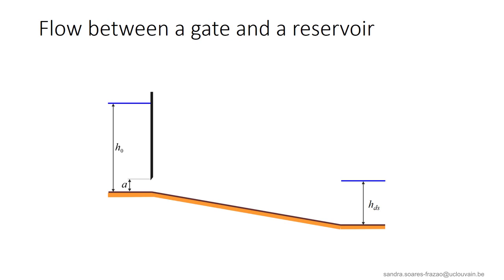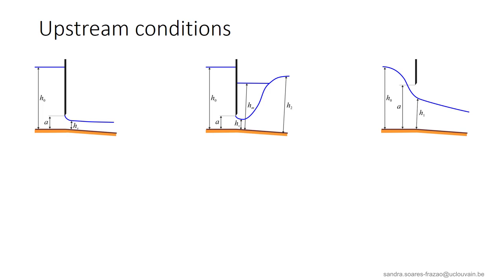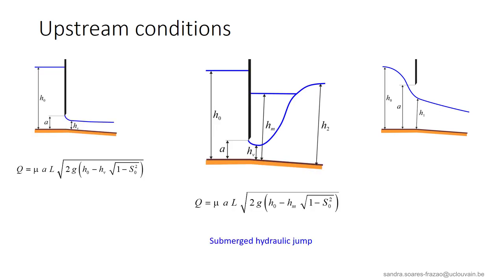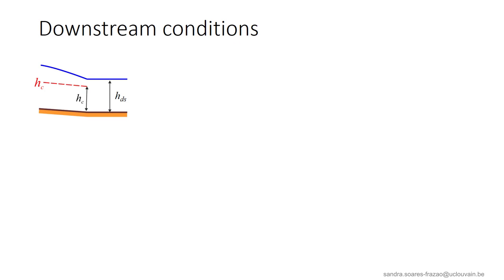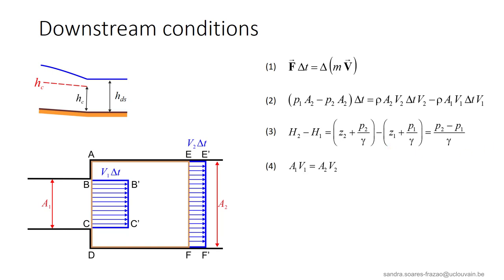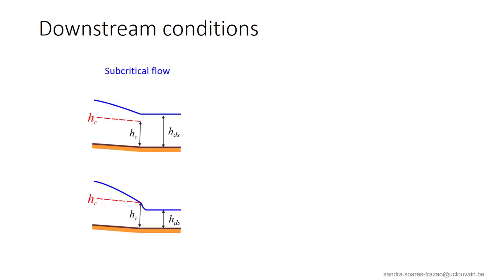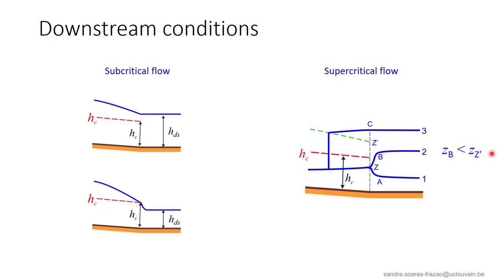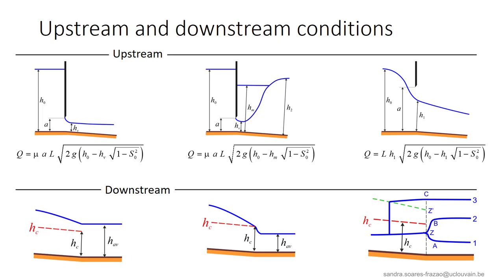LGCIV2051 OC14 - Boundary conditions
The different upstream and downstream boundary conditions for the flow between and upstream underflow gate and a downstream reservoir are presented. These boundary conditions depend on the subcritical or supercritical character of the flow. The conclusions can be generalised to any flow situation.